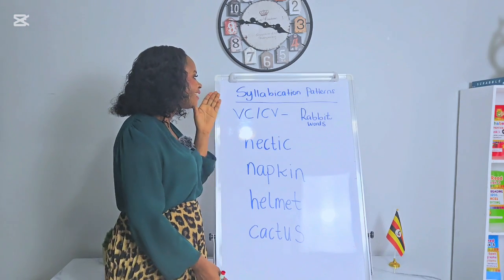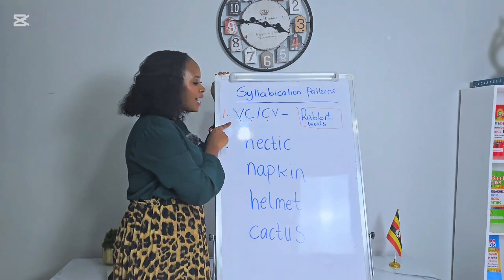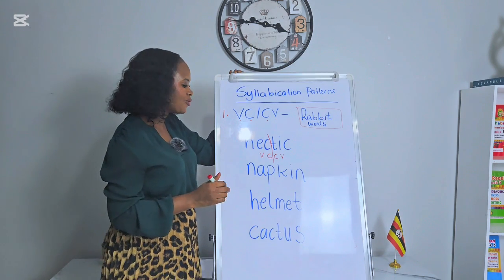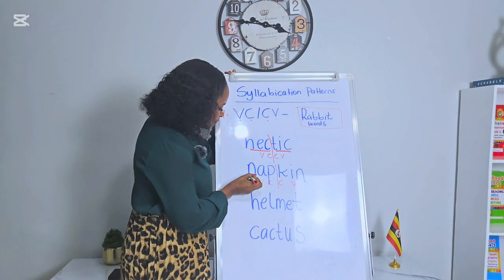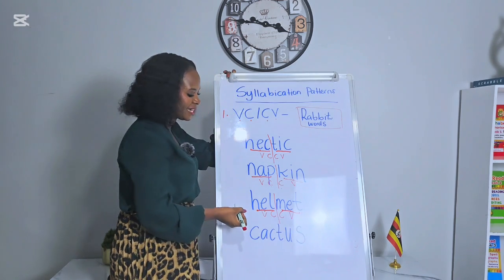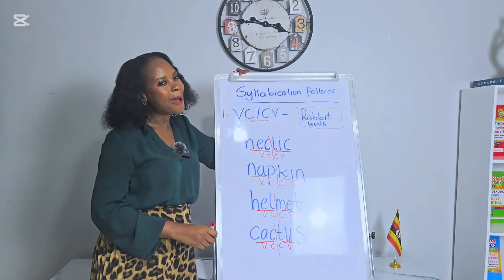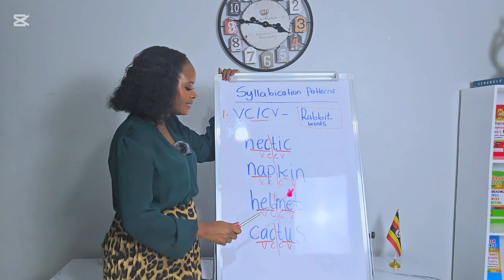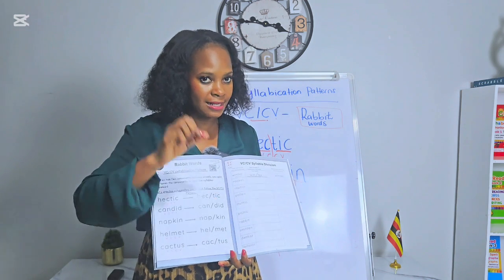Book 7: VC/VC Syllabication Pattern ( Rabbit Words) - Spelling Strategies for Kids